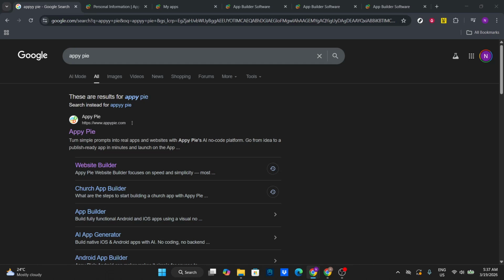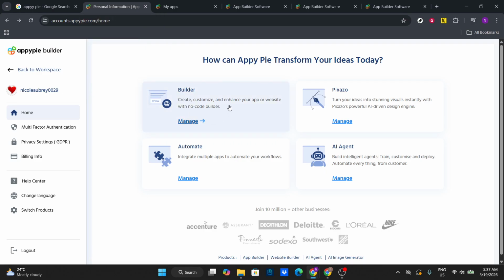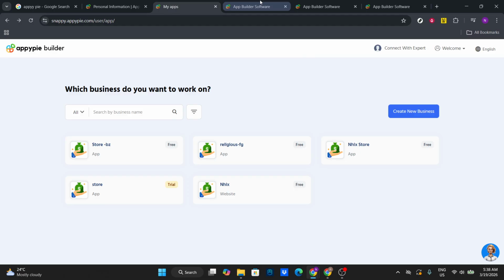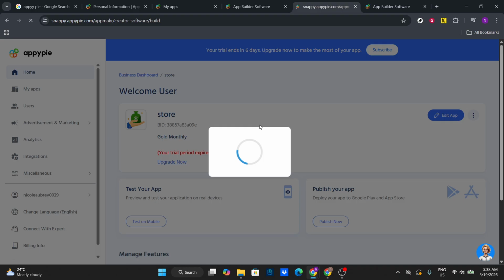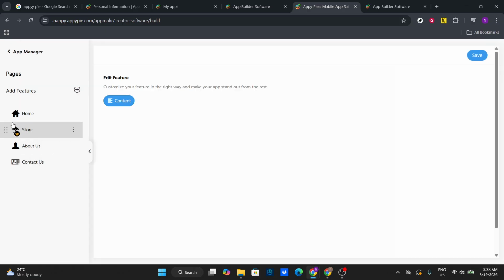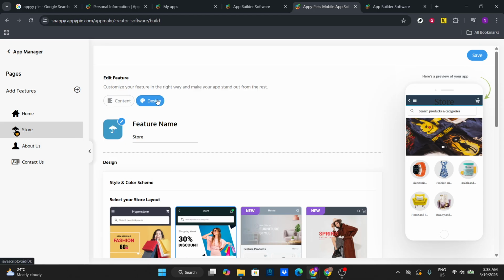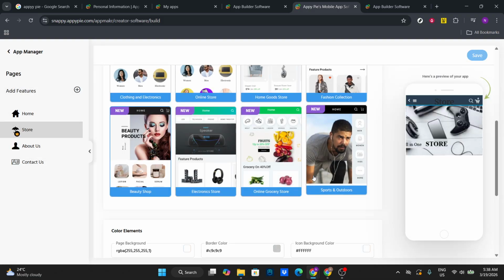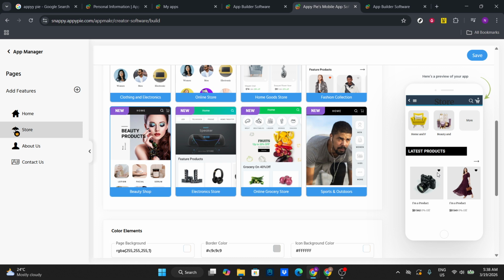How To Change Design In Appy Pie Marketplace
Customize your marketplace design—themes, layouts, and color schemes.
What you'll learn:
How to access design editor and theme settings
Changing colors, layouts, headers, and footers
Design tips for better UX and conversions